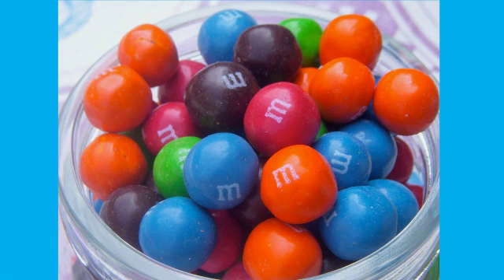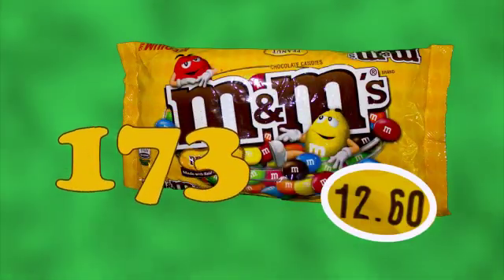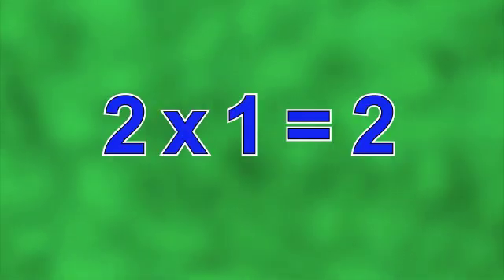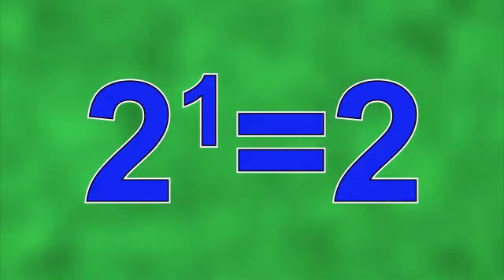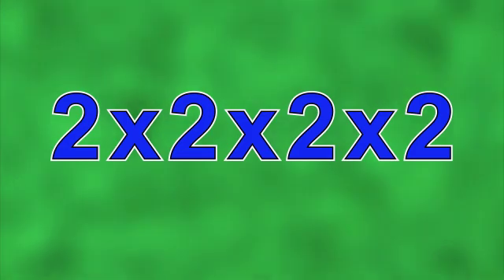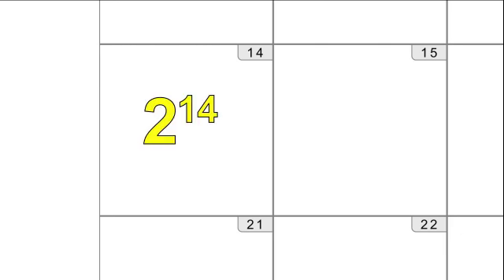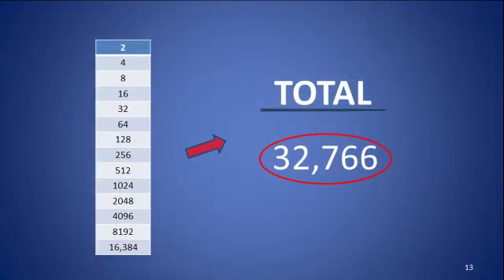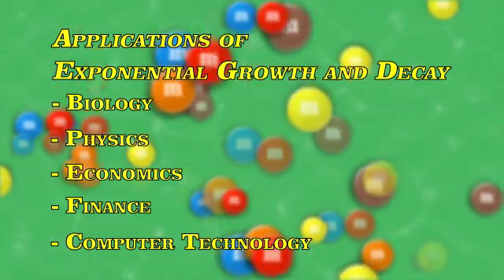Exponential Growth with M&M's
Writing, editing, graphics, music, and narration by Eric F.